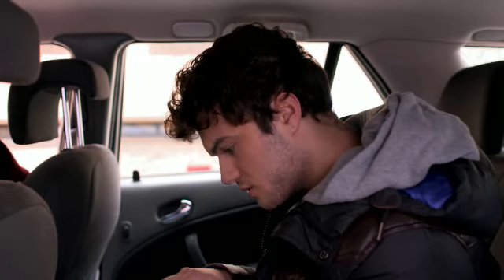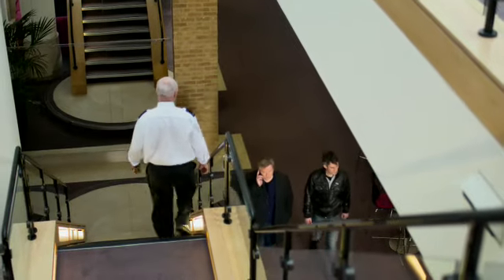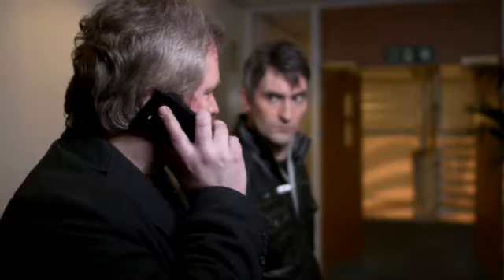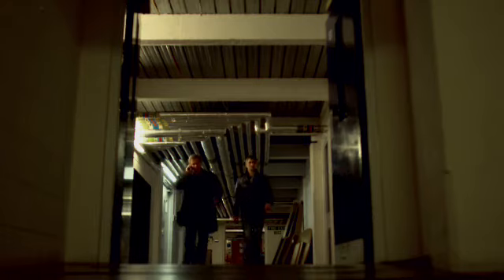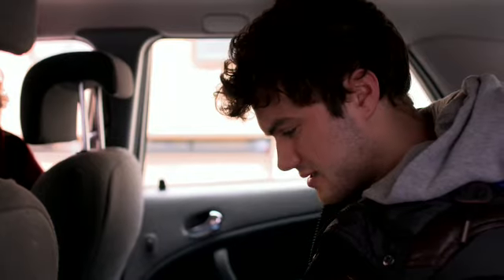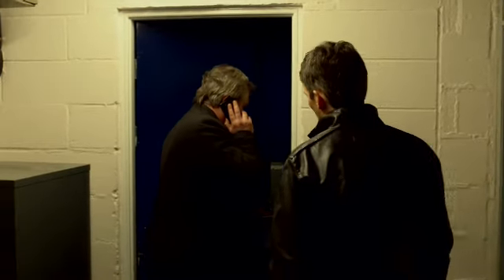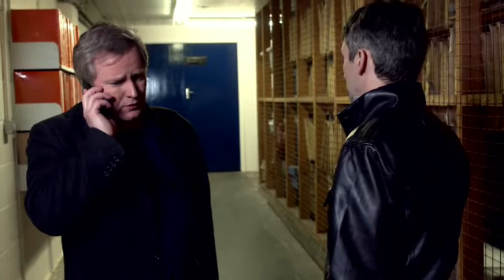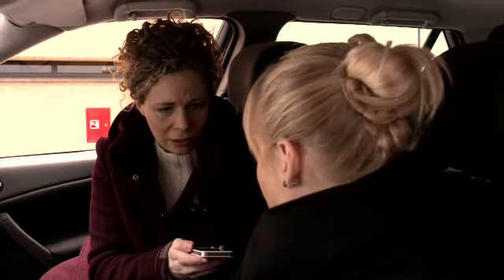English File 3rdE - Intermediate Plus - Practical English E5 - Finding Henry: Giving directions